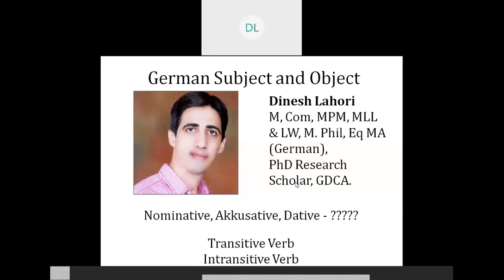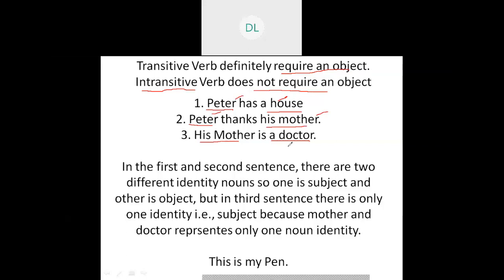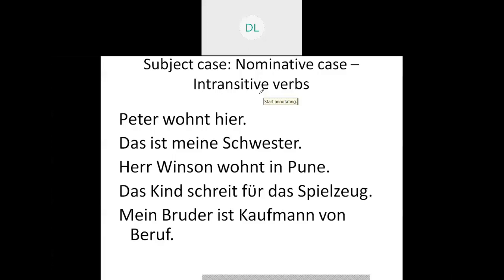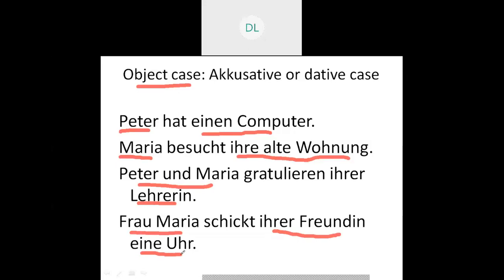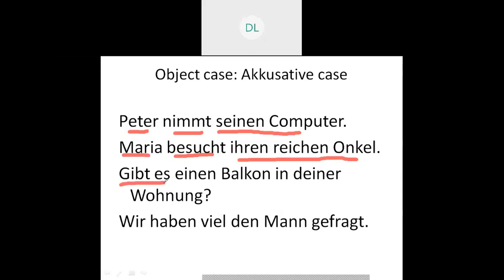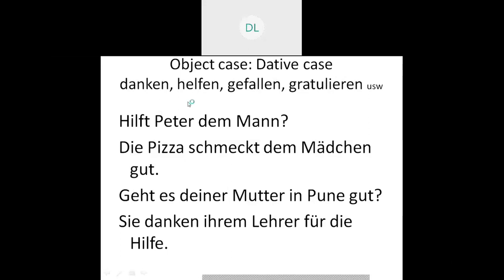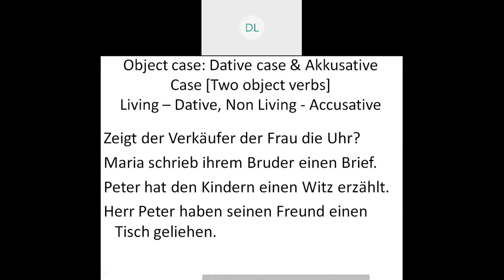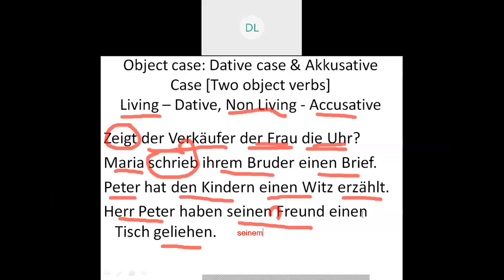Dinesh Lahori's German Subject Object Nominative, Akk and Dative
In this video, an attempt has been made to explain the basic difference between Subject and Object, later when shall we use Nominative case, Accusative case and Dative case. Each case has been supported with many examples, with few verbs and also the article case table.
At the start, the Nominative subject case has been explained, later for the object i.e., Accusative and Dative case. Finally at the last, two object verbs have been explained. Enjoy the video and it will be my pleasure to receive your comments and if you have any queries, pls post in the comments and I shall promptly reply very soon.